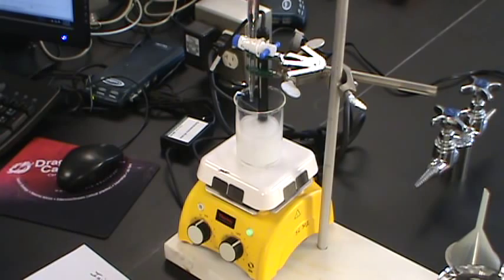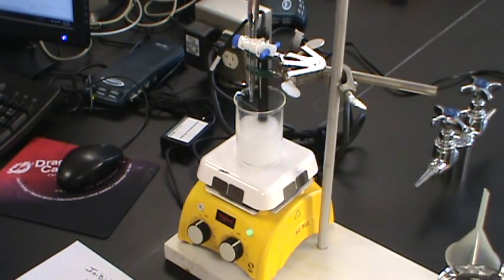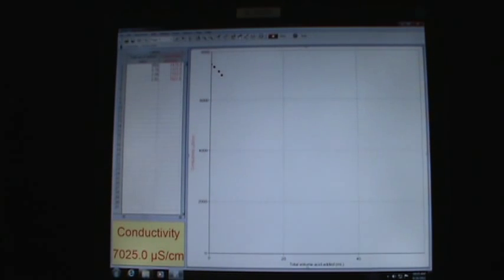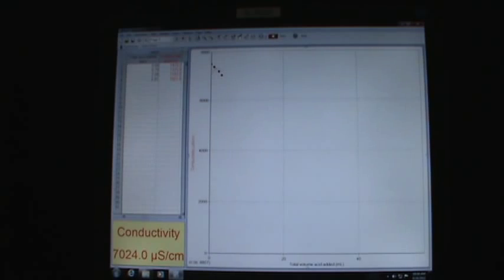Using Conductivity to Explore a Chemical Reaction (Fall 2011)